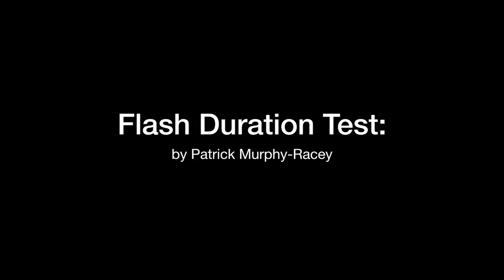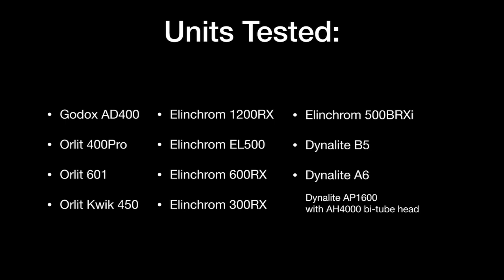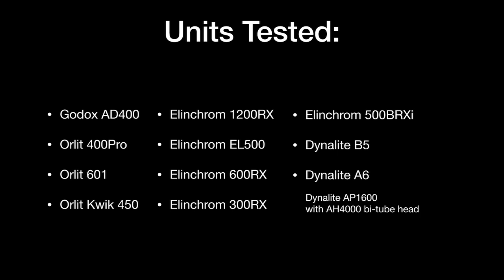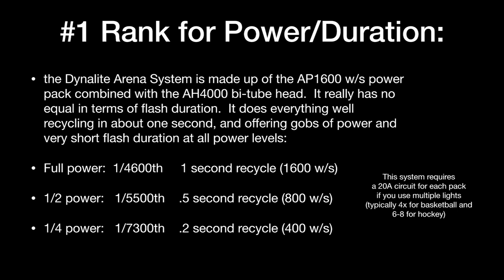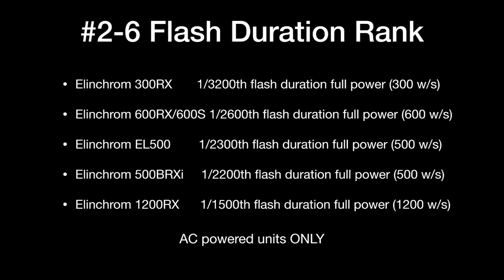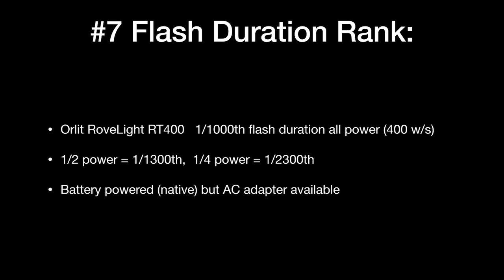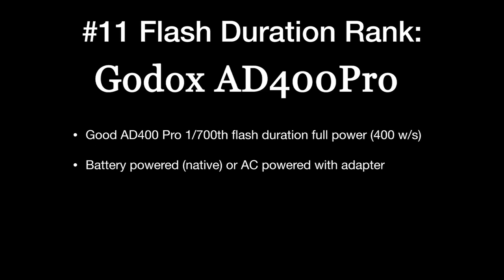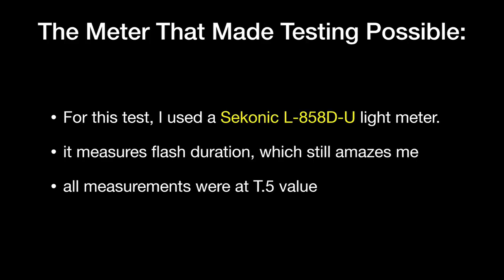Strobe Flash Duration Test with Godox, Dynalite, Elinchrom, & Orlit by Patrick Murphy-Racey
This video is about flash duration in photographic strobes and how it pertains to sports and pour photography.  I will compare some units made by companies like Godox, Orlit RoveLight, Dynalite, and Elinchrom.  I use very short duration flash units to capture the essence and peak action of sports like basketball, hockey, and volleyball.  I used a Sekonic L-858D-U meter that measures flash duration in order to do this test (T.5).  I fired each light five times with 2 seconds in between pops and averaged the readings (although all of the Elinchrom are super tight with little variance).  Flash duration in strobes affects how sharp and image can be when using photographic lighting.  The shorter the duration the faster the light and therefore you can stop motion better.  The longer flash duration is, the more motion blur that will come into your images.